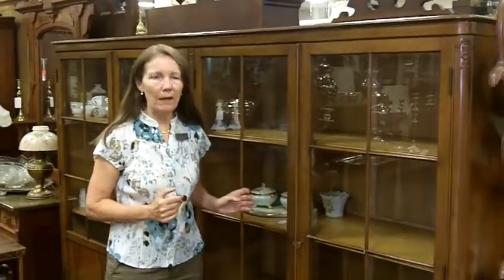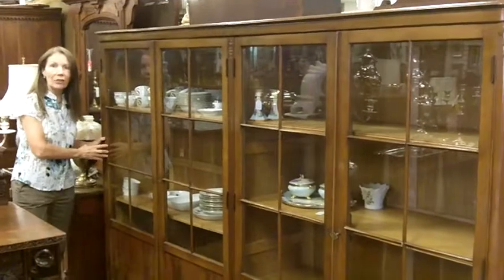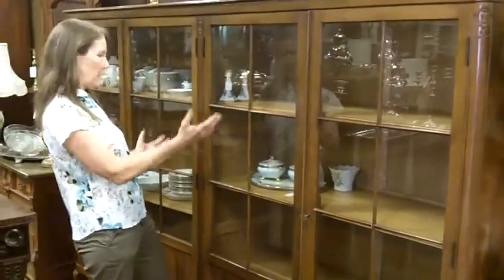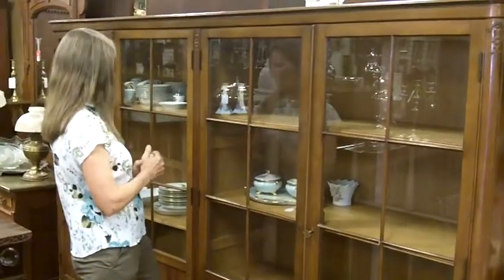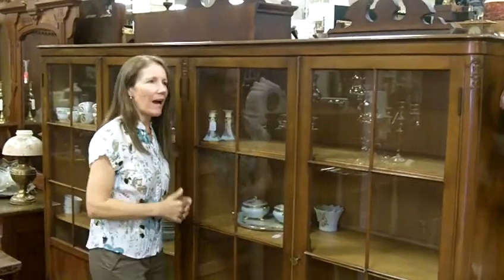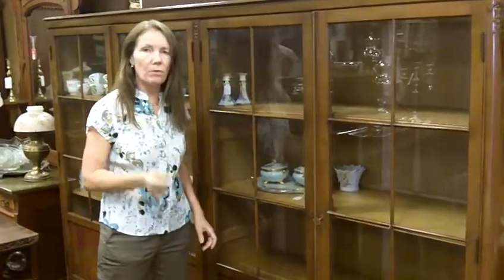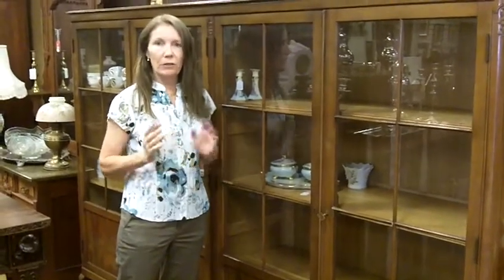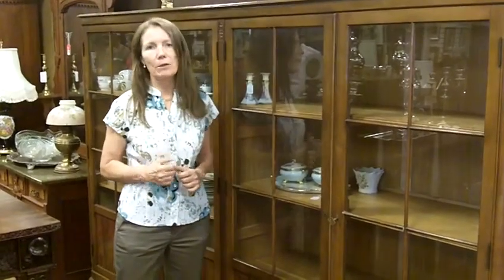Antique china cabinet from our antiques mall at Gannon's Antiques & Art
This is one of the china cabinets from our antiques mall at Gannon's Antiques & Art. We have a large selection of vintage furniture and antique furniture. We also buy vintage furniture and buy antique furniture. Come to us for free antique appraisals also.